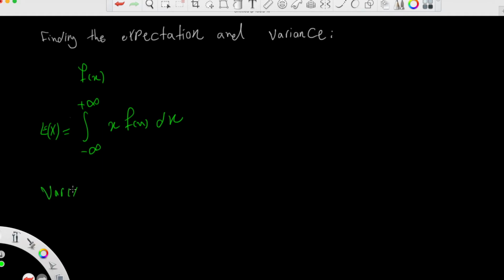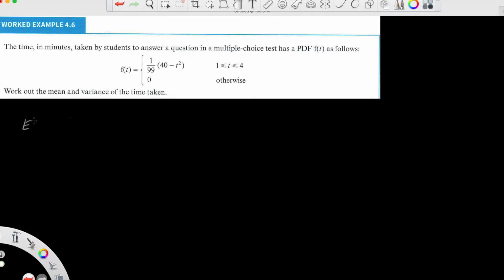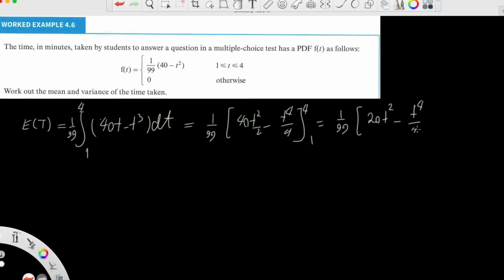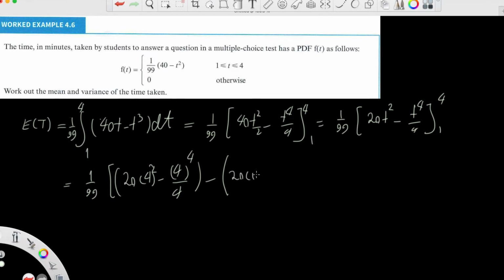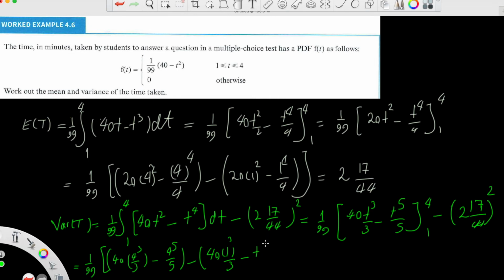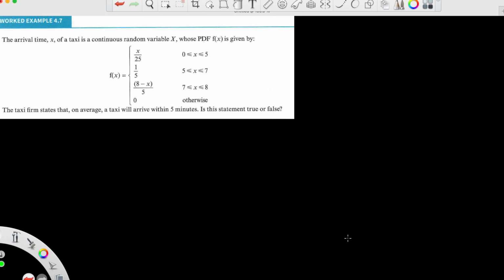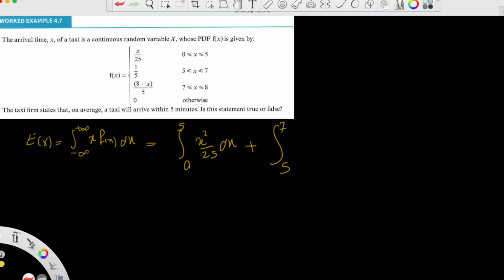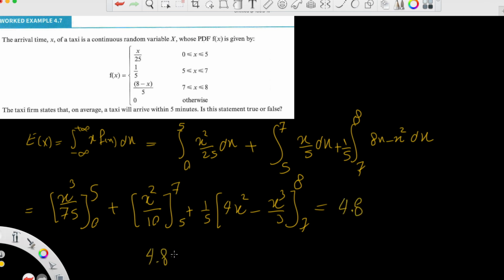Finding the mean and expectation_ A Level mathematics_ Statistics 2_ 9709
In this video you learn how to find expectation and variance of continuous random variables.